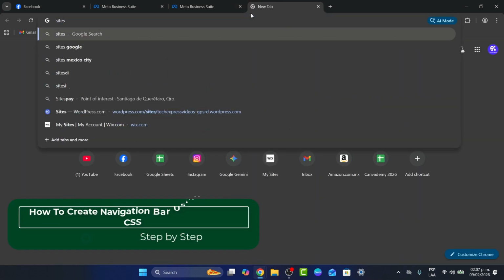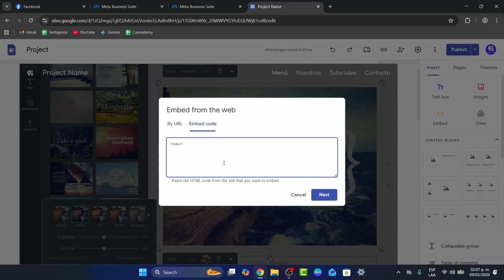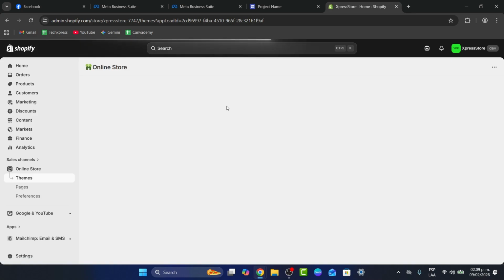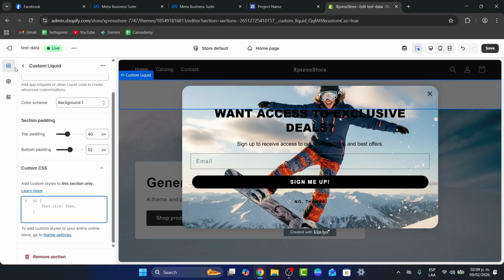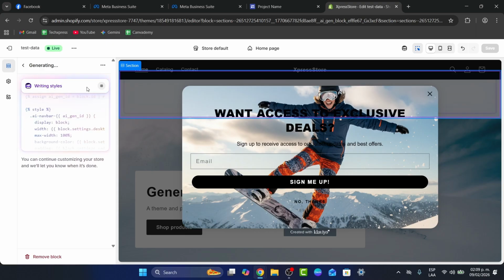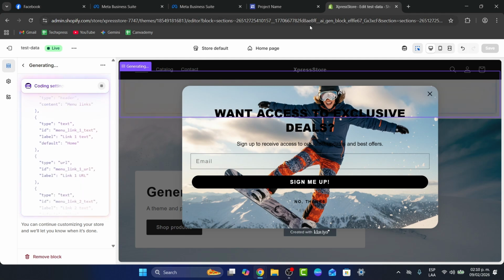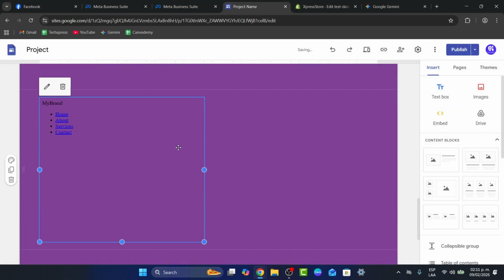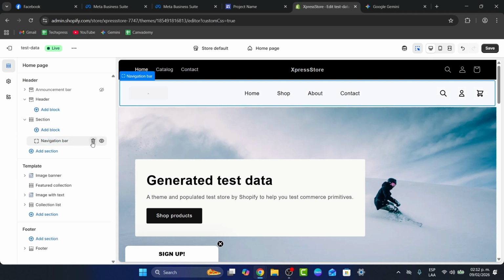Responsive Navigation Bar Tutorial | HTML & CSS for Beginners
Want to create a modern and accessible navigation bar for your website? In this step-by-step tutorial, you’ll learn how to build a responsive design navigation bar in html and css, even if you’re a beginner. We'll cover everything from semantic HTML structure to ensuring it works for any device, providing a comprehensive html tutorial and css tutorial. This video will guide you through creating a fast and accessible web design element.